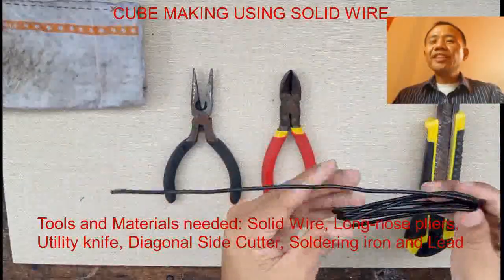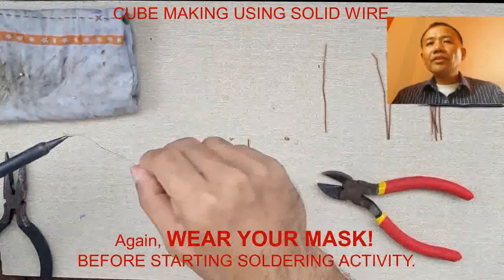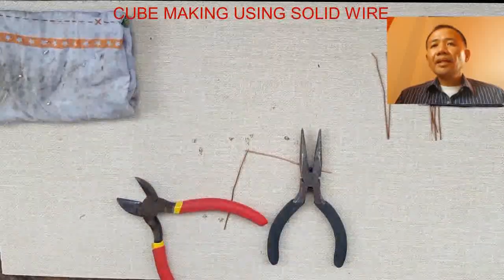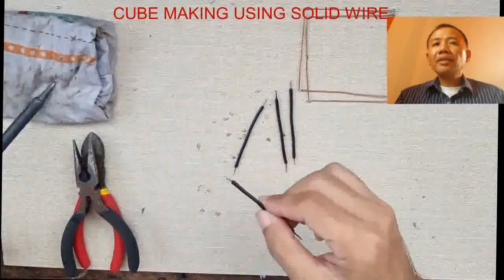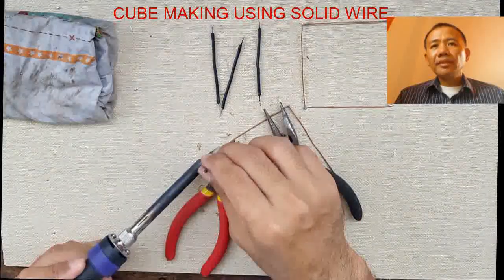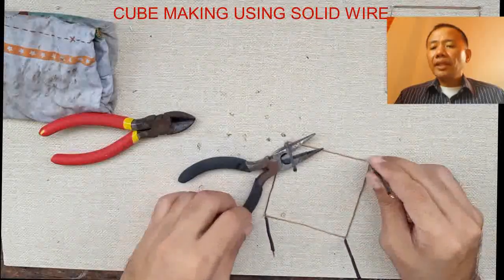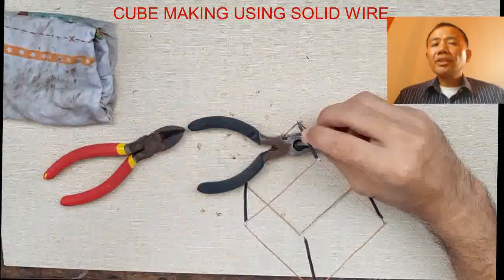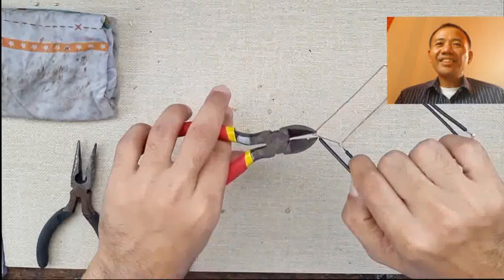How To Solder Solid Wire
This video is a demonstration of soldering a solid wire.